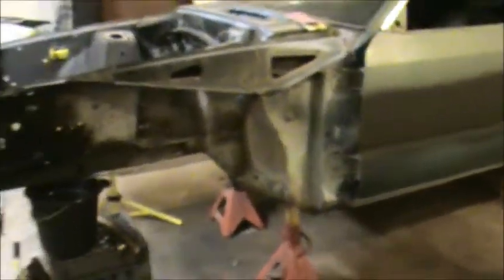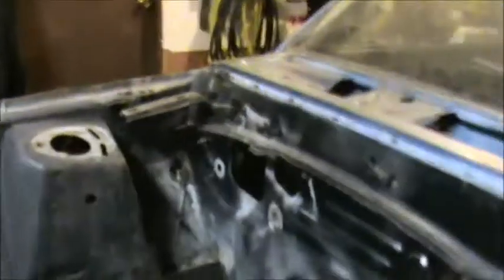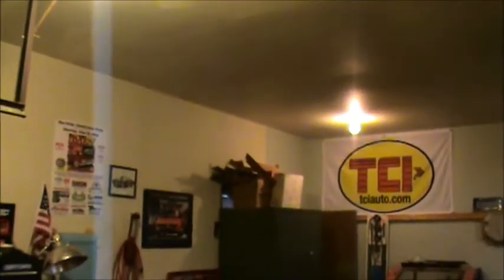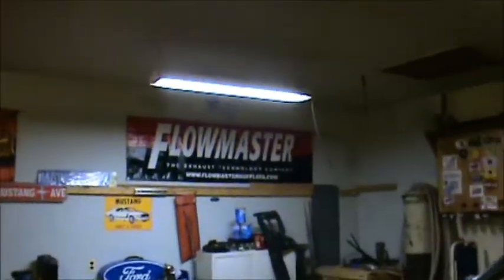Fairmont Project and other stuff